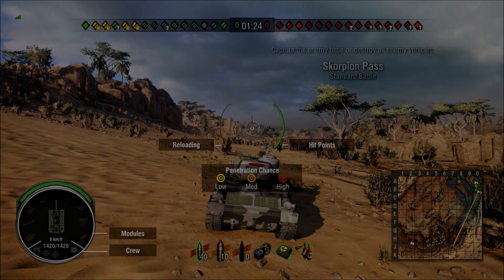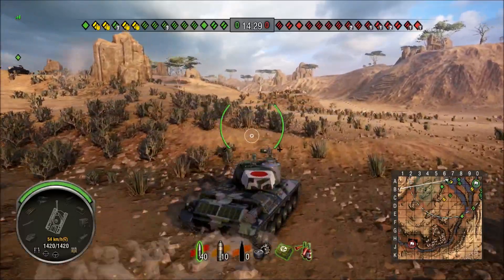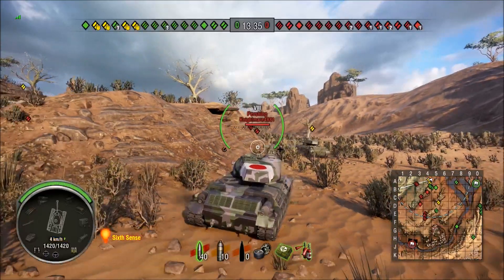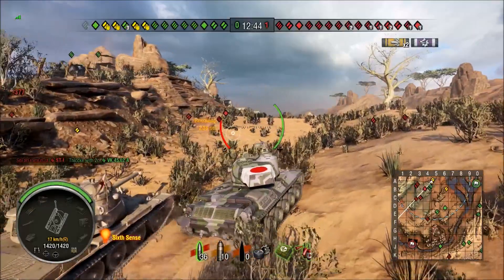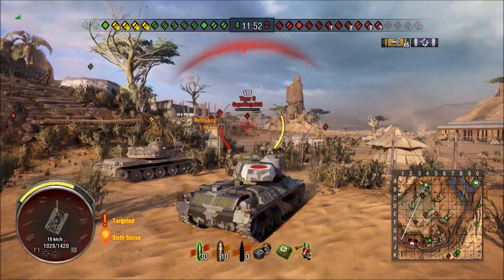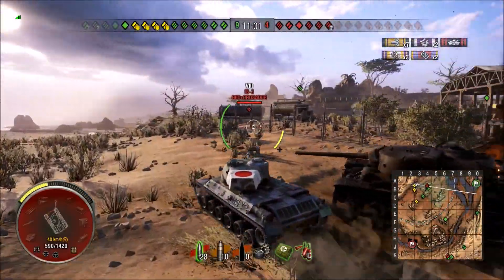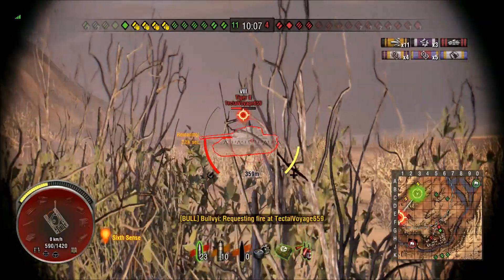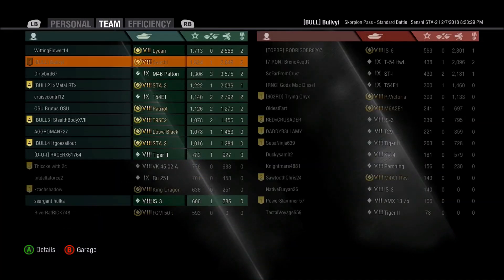Meet The STA-2 Senshi (World Of tanks Console)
Make Sure To Checkout Bullvyi The Fell-Handed On Facebook!

Hit your favorite Bat Chat wielding Viking up on Twitter!

Comment your gamertag and by Feb 1, 2018 YOU could be picked for an interview by yours truely.

World Of Tanks Console Twitter (Check for my videos!)

You Tube